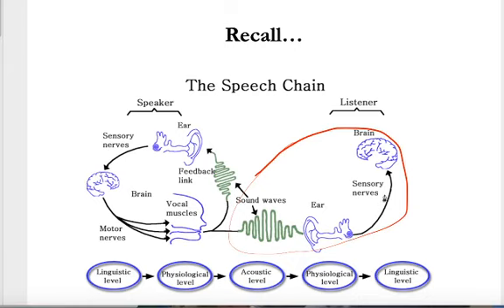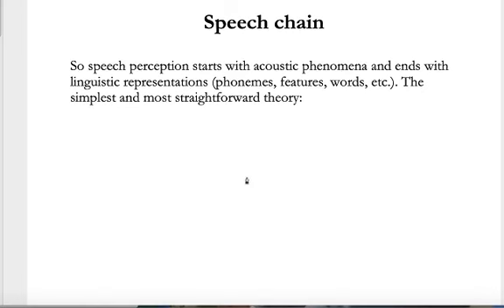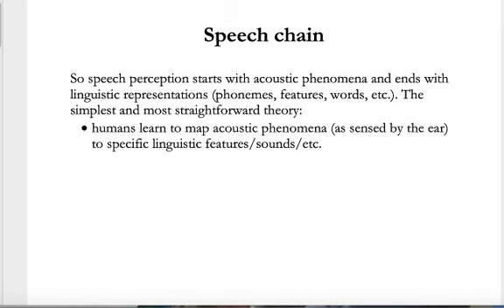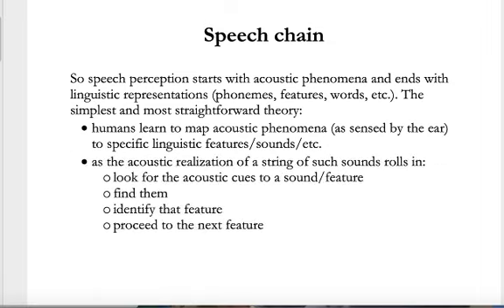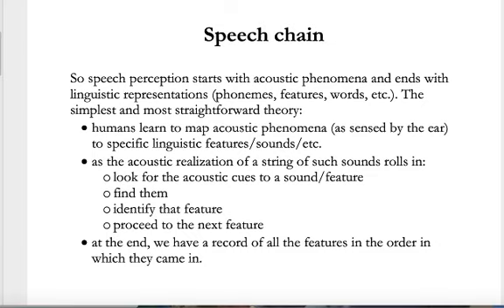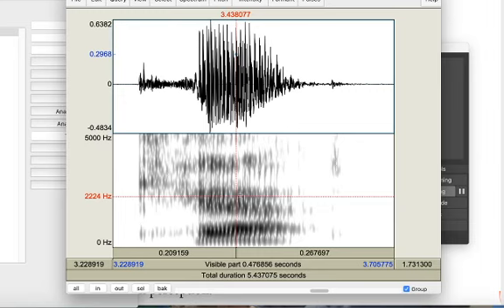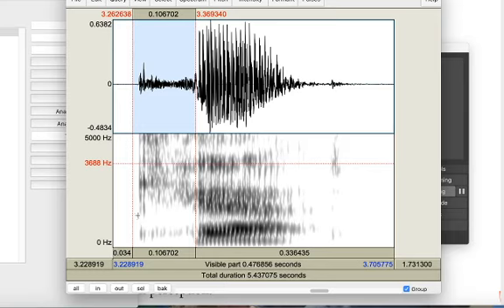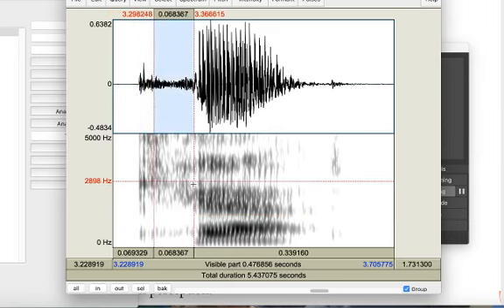Motor theory, part 1